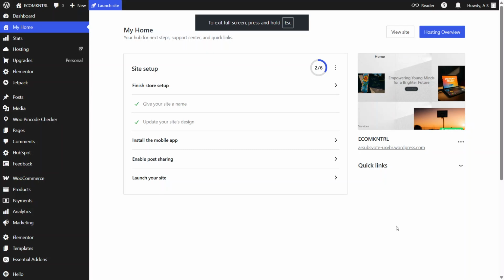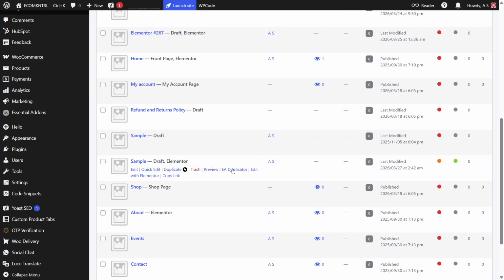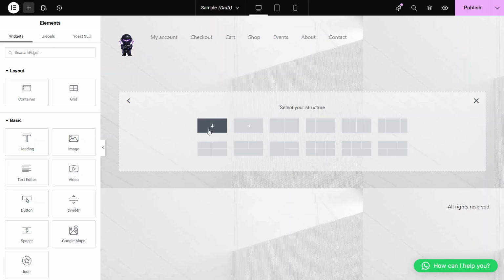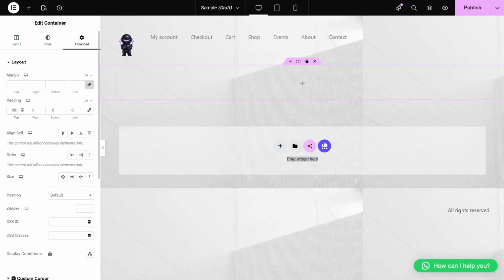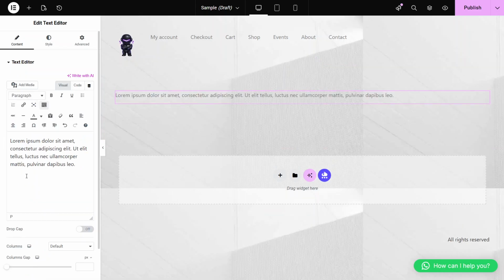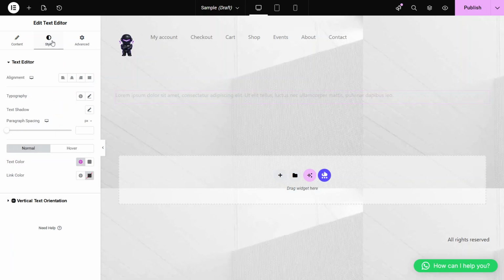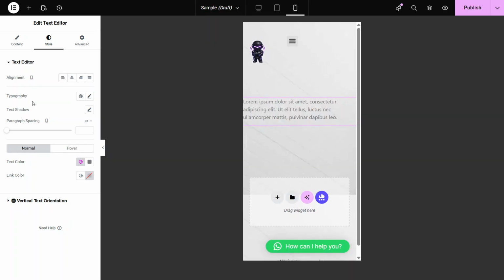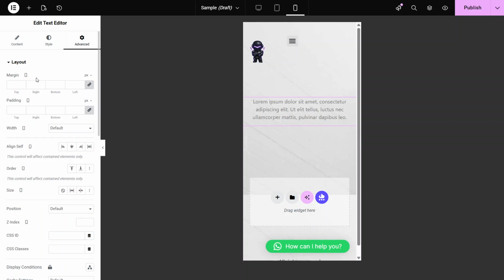How to Create a Basic Elementor Responsive Section with Text [2026] | Step-by-Step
Learn how to create a basic Elementor responsive section with text in this updated, step-by-step walkthrough. We'll cover how to add a new section to your page, insert a text widget, and adjust the layout so it looks great on desktop, tablet, and mobile. You'll see exactly which settings to change inside Elementor's editor to control padding, column structure, and font sizing across all breakpoints. This method works with the current version of Elementor and requires no coding knowledge. Whether you're building your first page or cleaning up an existing layout, this tutorial gives you a clean, repeatable process. Follow along and have your responsive section live in minutes.